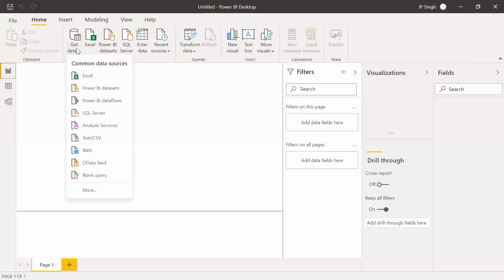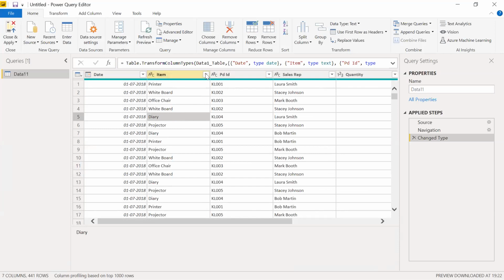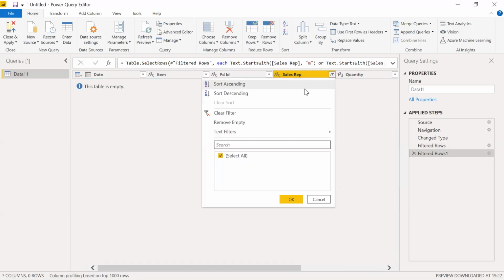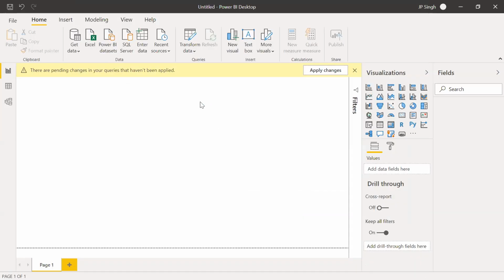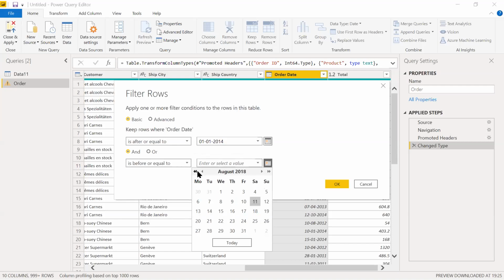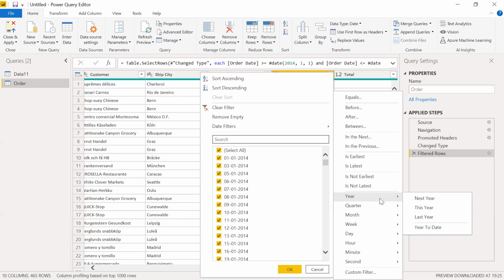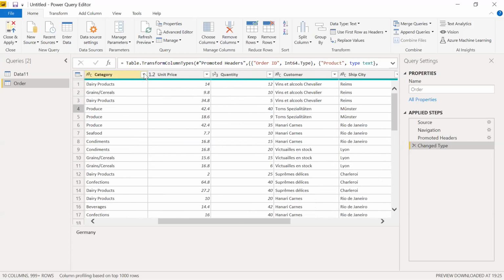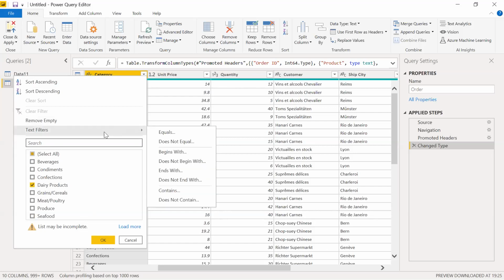Power BI - Power Query - Filter Sort | Free Tutorial for Beginners | Power BI Course 2023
We want to ensure that our learning module will help millions of people, because entire course is free of cost. In this step by step tutorial , learn how to use Microsoft Power BI in just some time.
Power BI is a powerful business analytics tool that allows you to visualize and analyze data from a variety of sources. By the end of this tutorial , you will have a solid understanding of how to use Power BI and able to create your own reports with ease.